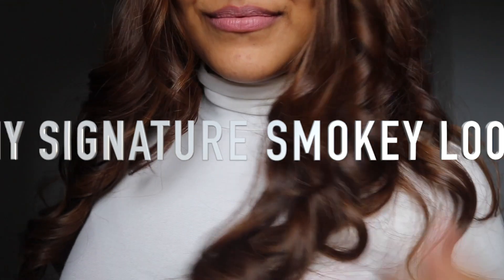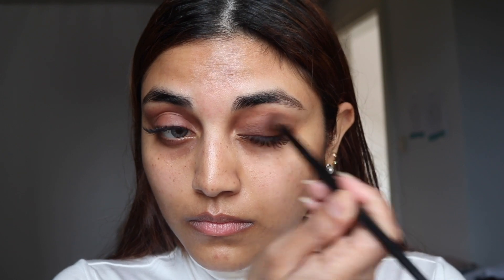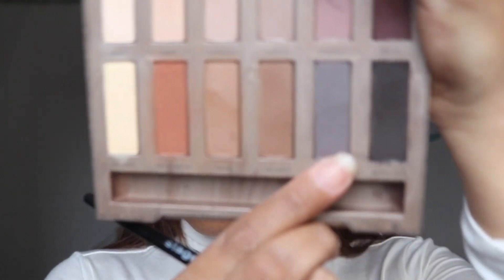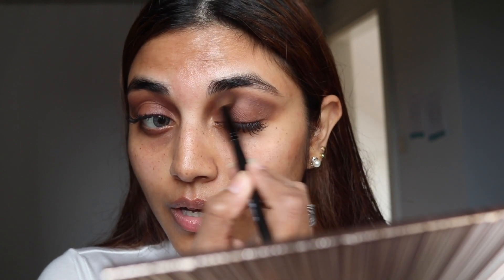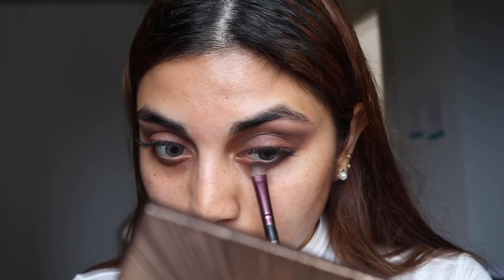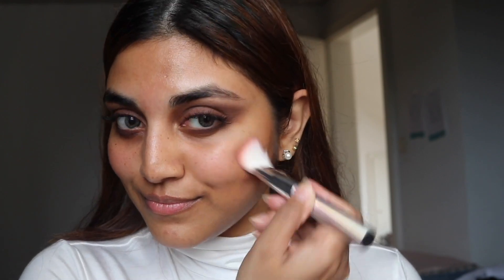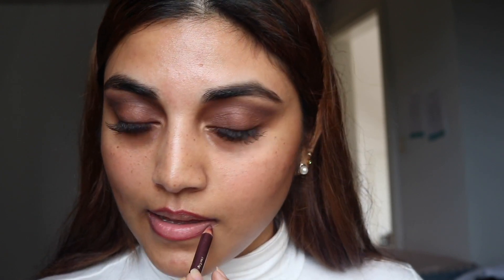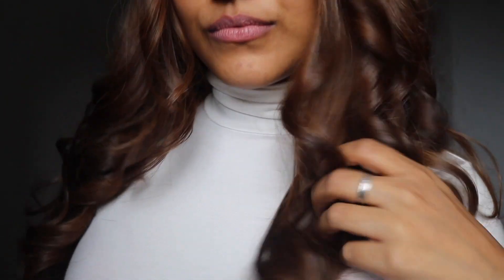TRANSFORMING TO MY SIGNATURE SMOKEY MAKEUP | BIRTHDAY MAKEUP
B I R T H D A Y - M A K E U P - L O O K

Heartfelt gratitude to each of you for enlighting my day with your wishes.

As I grow older I realized that keeping it simple, minimal yet slaying all the way is the best result of aging gracefully. The more you praise and celebrate life, the more there is in life to celebrate. Sweat pants and turtle neck shirt is my kinda celebration ❤ Thank you, everyone, your wishes made me believe I can do better in everything I'm doing right now. Thank you for your love, support, and blessings. I enjoyed reading your DM's. Still reading so keep them coming, here's to celebrate my life

MAKEUP DEETS:

- UD Naked Ultimate Basics Eyeshadow Palette
- Melvita Rose Damask Rose Floral Water
- Lakmé perfect definition lip liner - 12 blackcurrant
- MAC matte lipstick in velvet teddy
- NYX Cosmetics Makeup High Definition Blush in bitten